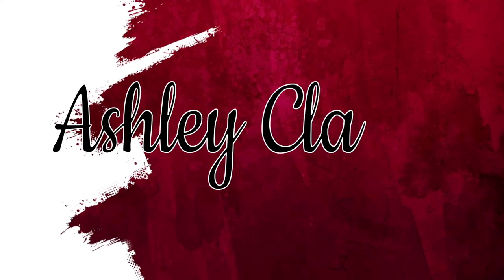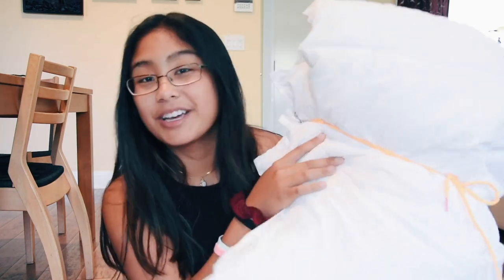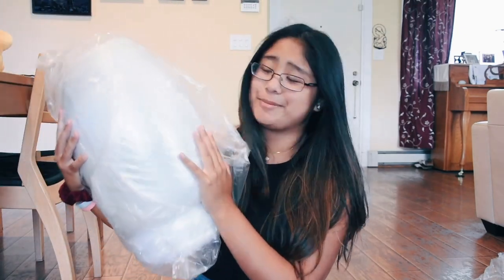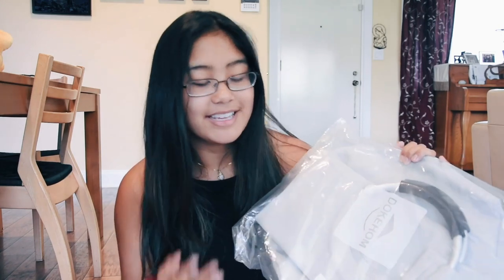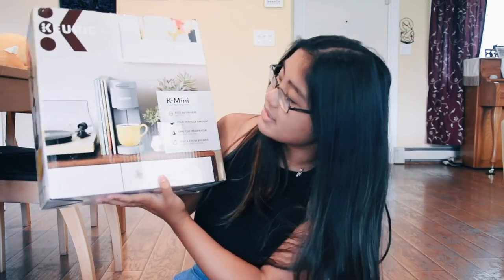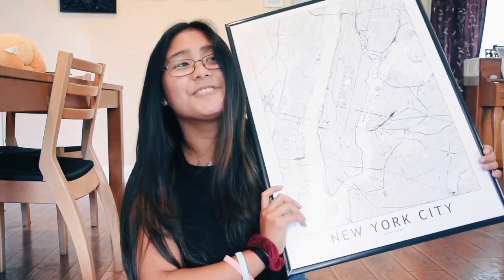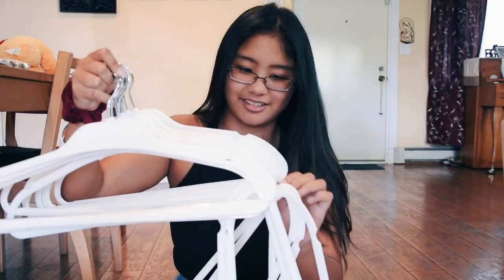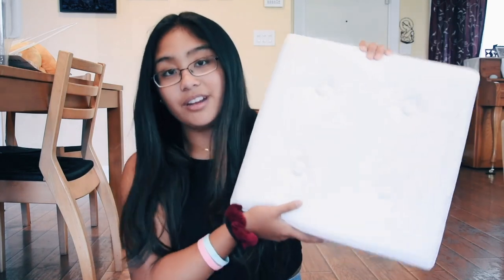HUGE college dorm haul 2019 // Ashley Claire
so sorry about the focus!! idk what happened but i’m gonna have it fixed for my next video promise!! anyways my dorm is about to look POPPIN i'm telling you. thanks for watching my college dorm haul! i'm super excited to move into drexel university and start my freshman year of college. hopefully this will give you guys a good idea of what you should shop for when the time comes to go dorm shopping and move into college. definitely be sure to stick around for my college move in vlog and more videos on college life at drexel university!